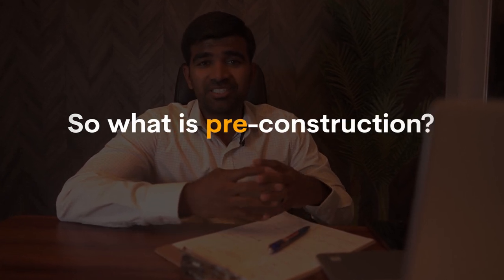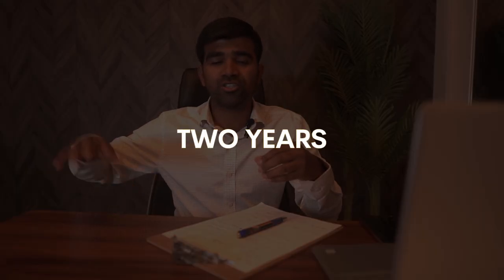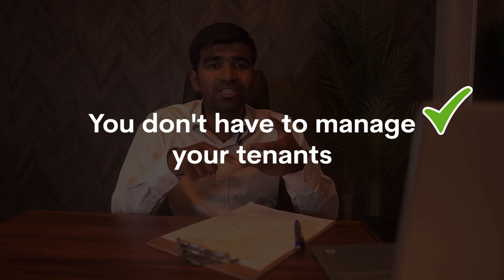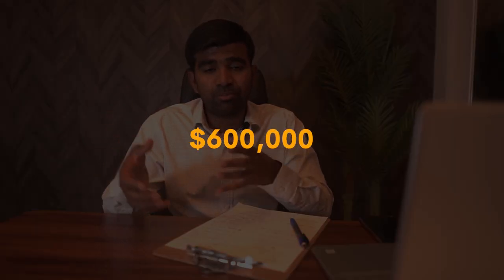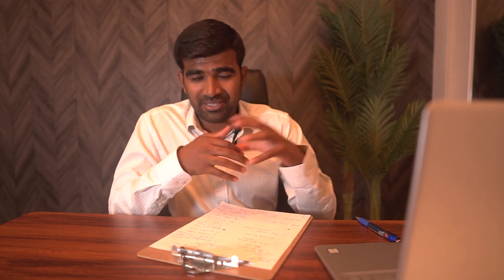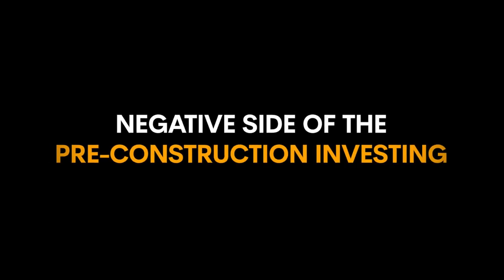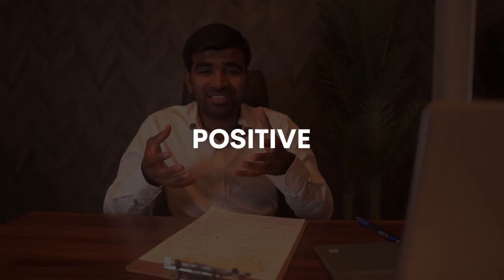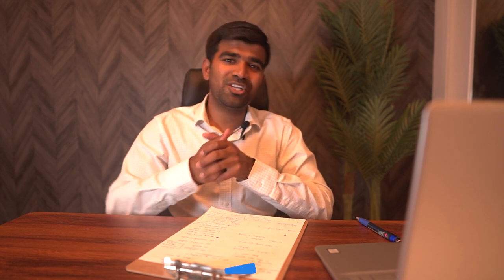PROS AND CONS OF PRE-CONSTRUCTION INVESTMENT IN CANADA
PROS AND CONS OF PRE-CONSTRUCTION

Pre construction is an incredible opportunity that many investors have used to make fortunes. The condo market is thriving in Canada and you can get in the market with a good purchase price if you know pros and cons of pre construction houses.

Pre-construction homes for sale are becoming increasingly popular in the GTA due to their numerous benefits.
👉🏻Customizable House Design
👉🏻Low maintenance fees
👉🏻 Brand new house
👉🏻Less bidding & cheaper

BUT!
Like every other business, real estate also faces challenges that can’t be overlooked.
👉🏻Construction Delays
👉🏻Risky of not getting deal
👉🏻Additional costs
👉🏻Have to pay sales tax on new homes

If you want a list of up to date projects that are all vetted to ensure they are built by developers with great track-records

brrrr strategy canada, brrrr strategy,  biggerpockets, biggerpockets Canada, biggerpockets BRRRR, biggerpockets Podcast
biggerpockets House hacking, biggerpockets Rental Property, biggerpockets How to analyze a deal, biggerpockets Calculator, biggerpockets Grant Cardone, biggerpockets Graham Stephan, biggerpockets analyze rental property
biggerpockets money